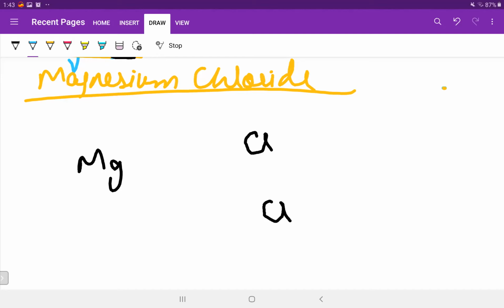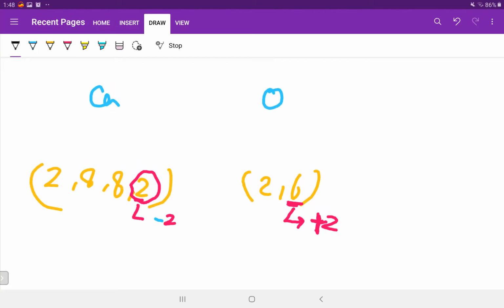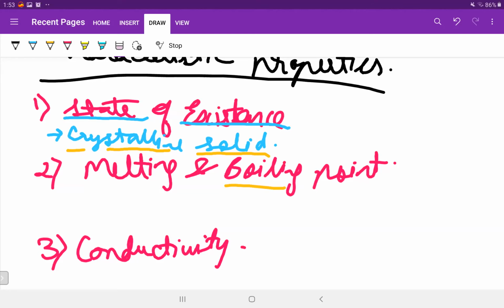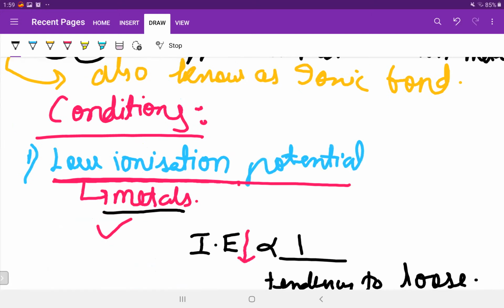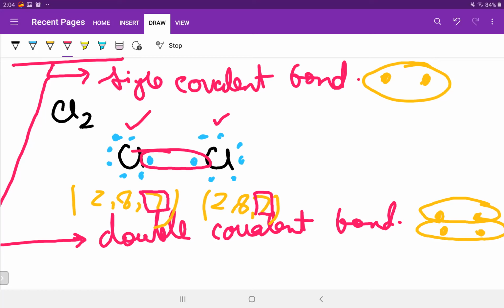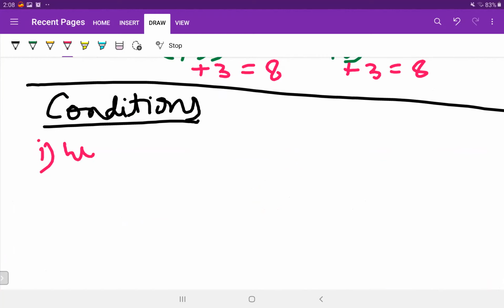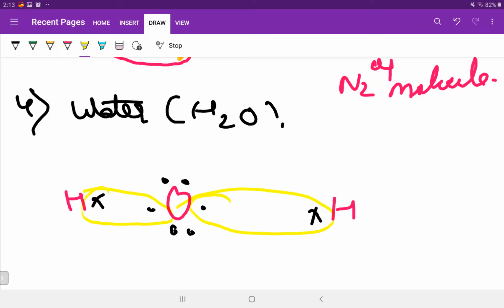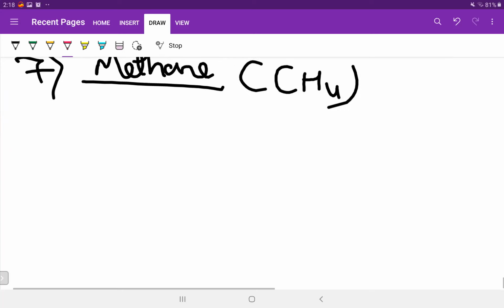ICSE CRASH COURSE |CHEMISTRY |CHEMICAL BONDING |LECTURE NO.- 02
CHEMICAL BONDING
      LECTURE NO.2

Study material 🗂️
Almost all icse books 📎
Doubt solving✅🔰
Notes of many subjects📋
Daily quizzes❔
Video lessons
Daily live zoom classes💻

SUBJECTS :-
MATHEMATICS
PHYSICS
CHEMISTRY
BIOLOGY
HISTORY /CIVICS
GEOGRAPHY
ENGLISH
HINDI
COMPUTER APPLICATION

🔥OUR GROUPS 🔥
*Notes Group 👇